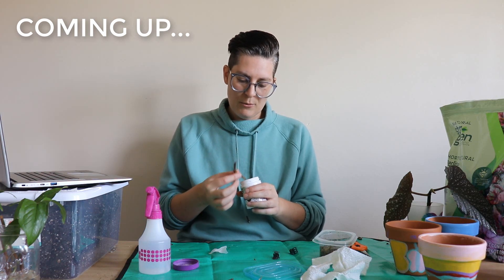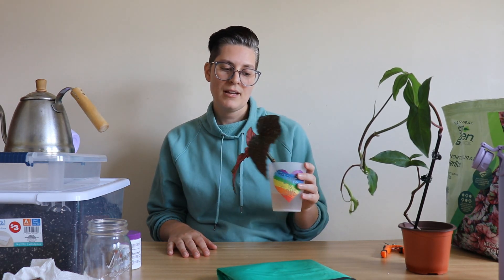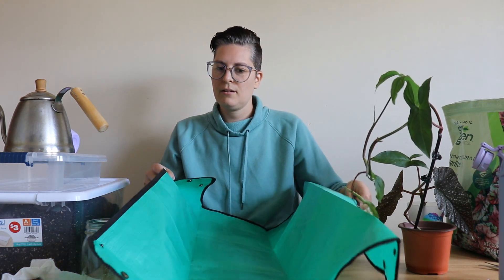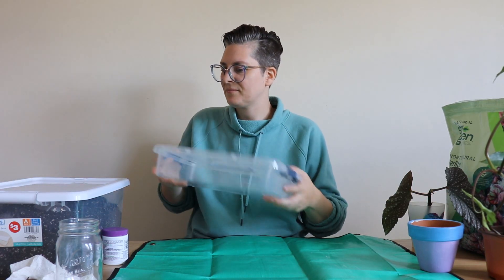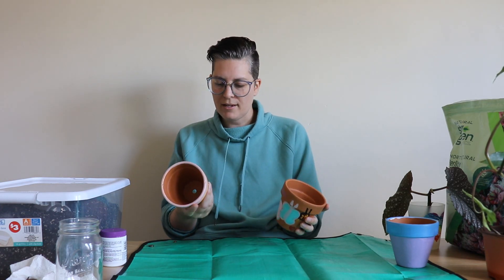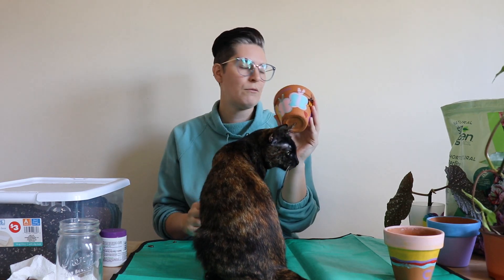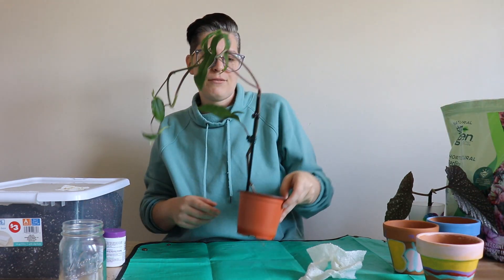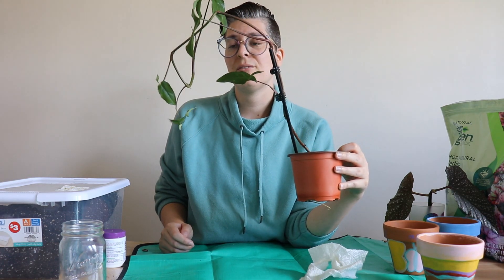PLANT CARE + CHATS + CATS | Propagating, Repotting - Avocado Plant, Syngonium, Begonia, Tomato Seeds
Hey Friends, I'm Chelsea! Join me and Daphne for a full day of plant care, plant research, and chats! Propagate my reverted Syngonium albo, prepare my avocado seed, decide what to do with my Begonia (that I finally learned the name of!), and research planty questions with me.

| PLANT PRODUCTS |
Potting Soil
Orchid Mix
Rooting Powder
Potting Mat
Fly Sticky Traps
Insecticidal Soap
Pruning Scissors
Grow Lights

| VLOGGING GEAR |
Vlogging Camera
Underwater Camera
Tripod + Ball Head
Studio Lighting
Backup Batteries + Wall Charger
Memory Card

| PODCASTING GEAR |
Rode Podcaster Mic
Rode Swivel Mount Boom Arm
Rode Shock Mount

Adventure by Moavii
Vintage Daydream by Filo Starquez
Dreams of the Future by Moavii
Deep Thoughts by Moavii
familiar places by massobeats
The Shack by Filo Starquez
Just a Dream by Filo Starquez
Apple Tree by Lukrembo
noon by massobeats
drizzle by massobeats
Streetview by Moavii
At Sunset by Filo Starquez & S.I.N.
hillside by massobeats
Meadow Mountain by Filo Starquez & S.I.N.
Lagoon by Filo Starquez
Green Symphony by Lukrembo
daydream by massobeats
Sleepless by Moavii
Warm Cup of Coffe by Moavii
City Lights by Moavii

Please note: products listed may be affiliate links, which means if you choose to make a purchase using one of my links, I may make a small commission, so thank you in advance if you choose to support my channel in that way!